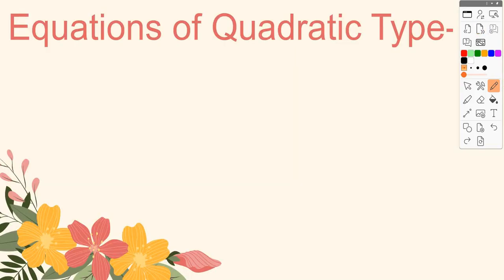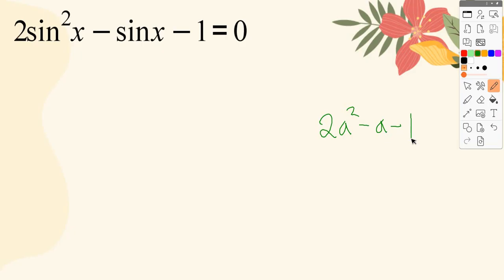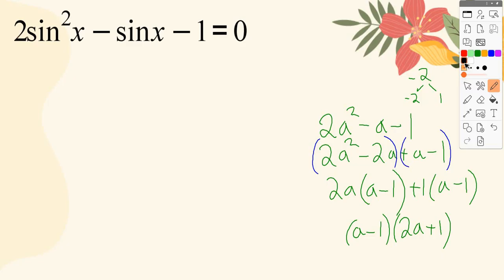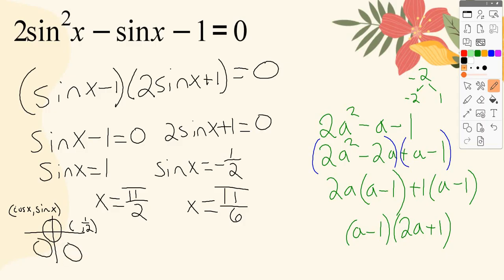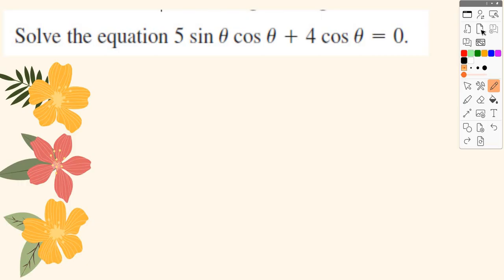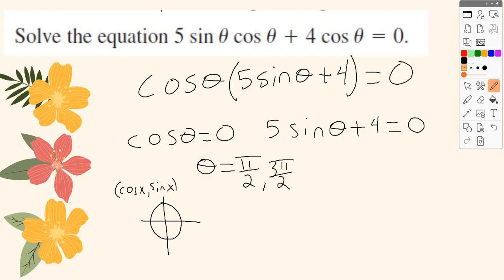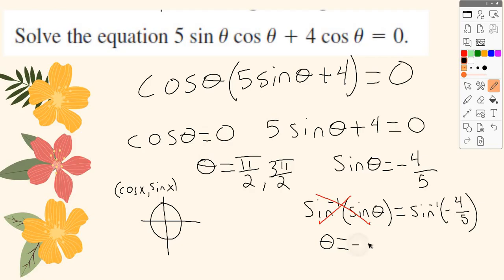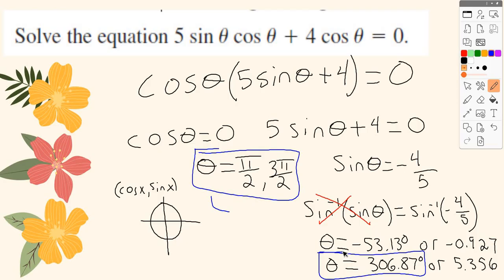Factoring Trig Equations